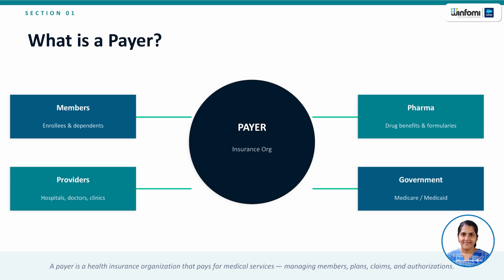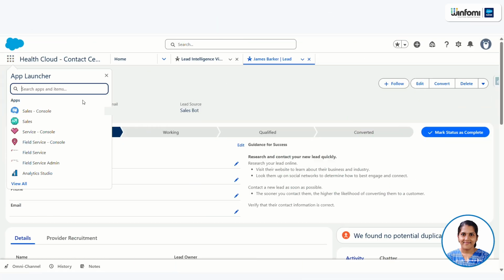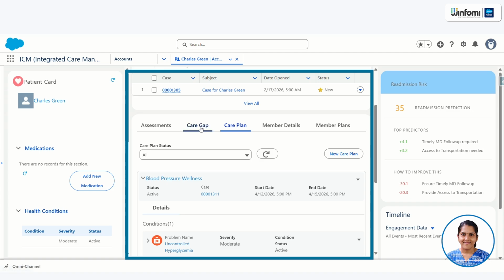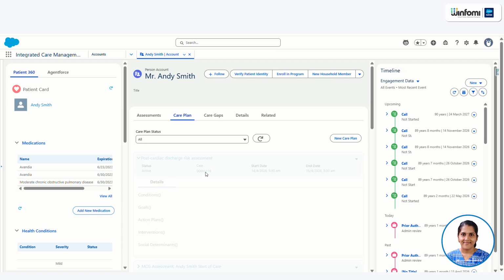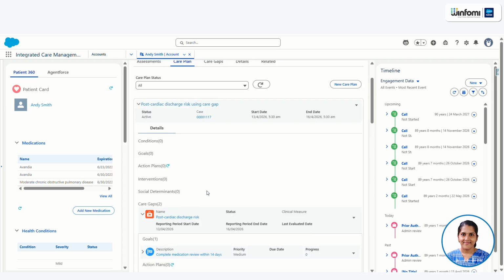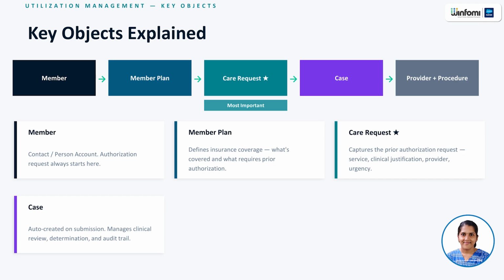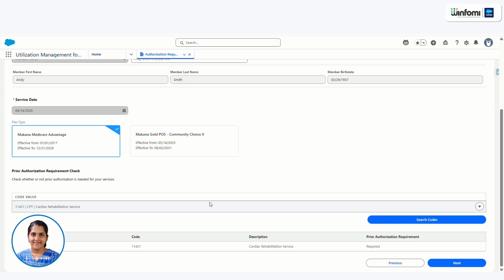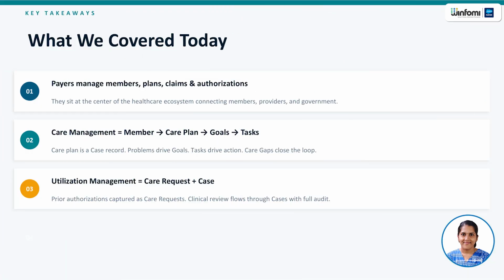Salesforce Health Cloud for Payers — Full Demo & Overview | Under 10 Mins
Are you in the health insurance or payer space and wondering how Salesforce Health Cloud can transform your operations? In this video, we break down everything you need to know about Salesforce Health Cloud for Payers — from member management and claims processing to care coordination and compliance.

Whether you're a Salesforce admin, healthcare IT professional, or a payer looking to modernize your platform, this video is for you.

✅ What You'll Learn:

- What Salesforce Health Cloud for Payers is

- Key features — Member 360, Claims Management, Care Gaps & more

- How payers use Health Cloud to improve member outcomes

- Real-world use cases for health insurance companies

- Why Health Cloud is the future of payer operations

💬 Interested in implementing Salesforce Health Cloud for your organization?

Comment "PAYERS" below and get a FREE consultation with our Salesforce experts!

🚀 About Winfomi:

Winfomi is a Salesforce consulting and implementation company helping businesses unlock the full power of Salesforce. From Health Cloud to Sales Cloud, we build solutions that actually work.

  ⏱ Timestamps:

00:00 – Introduction

00:45 – What is Salesforce Health Cloud for Payers?

02:00 – Key Features Overview

04:30 – Member Management & 360° View

06:00 – Claims & Care Gap Management

08:00 – Real-World Use Cases

09:30 – Summary & Next Steps